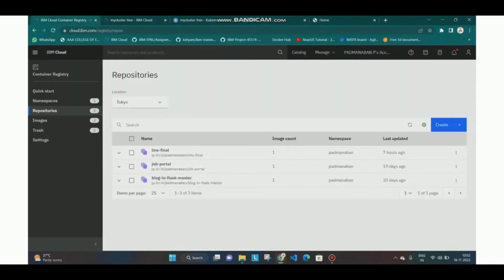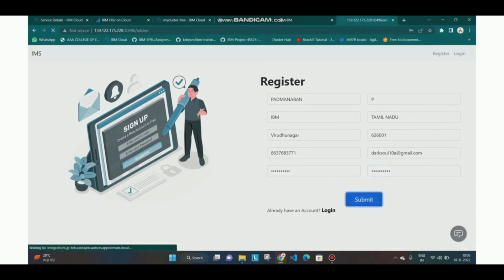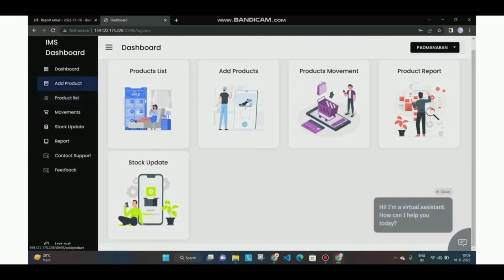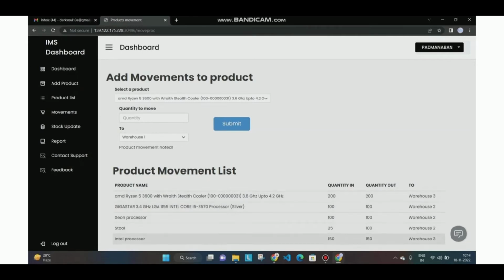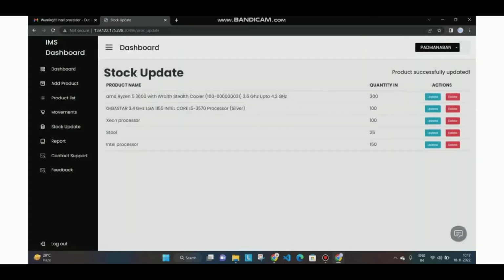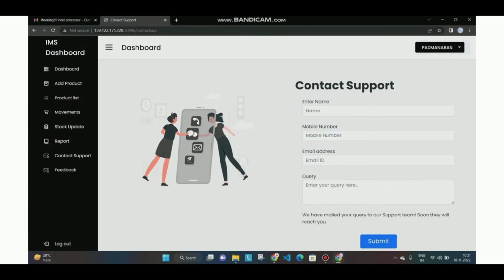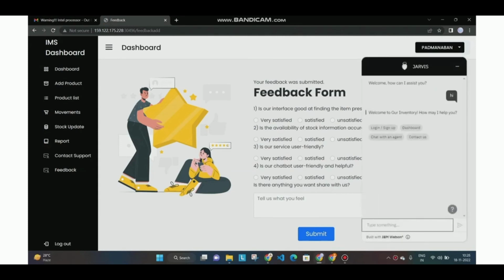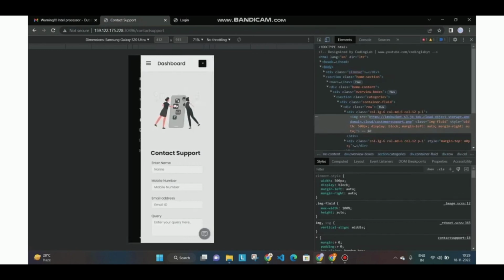IBMNalaiyaThiran_Inventory Management System for Retailers(CAD) Team ID( PNT2022T MID078049 )